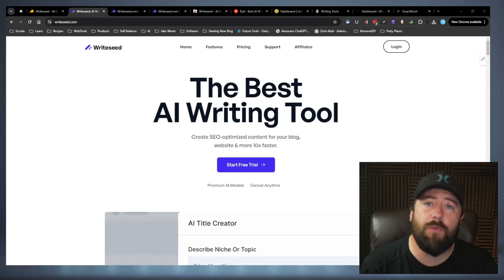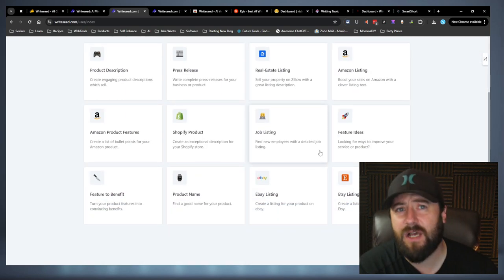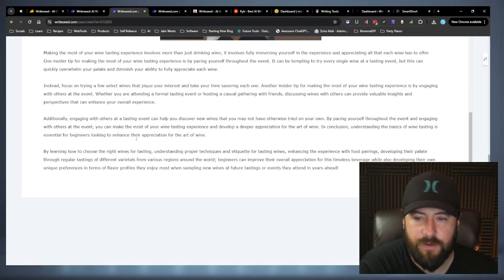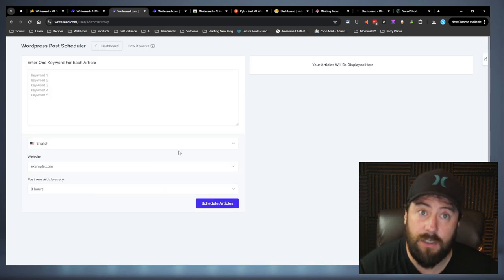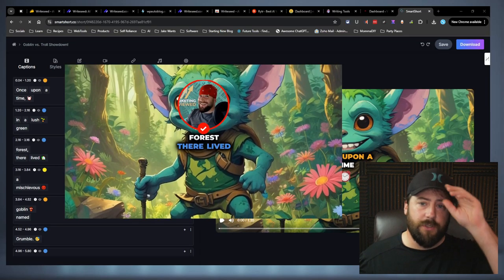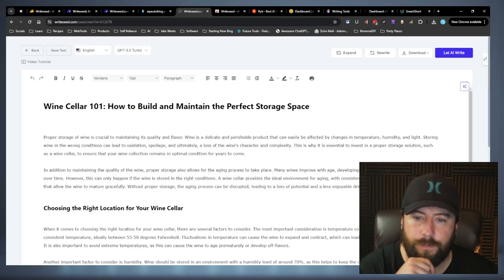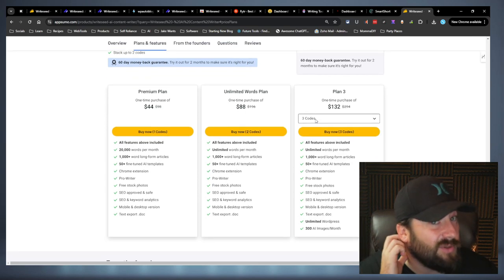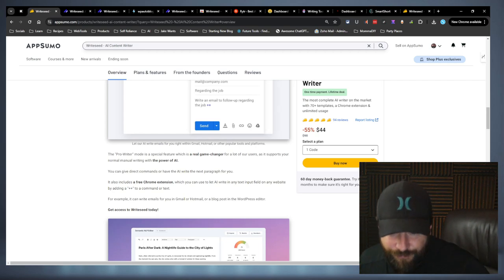Writeseed AI Review: Are Unlimited AI Words Worth It?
In this video, we're diving into a comprehensive Writeseed AI review to explore if unlimited AI words are truly worth it. Try Writeseed here as we discuss its features, benefits, and unique qualities that set it apart from competitors like WordHero, Rytr, and Nichesss.

You'll discover how Writeseed enhances your content creation with its AI images, custom templates, and the newly added Chrome extension. While it has room for improvement, especially in the social media post department, its unlimited word offering and affordable AppSumo deal make it a compelling choice.

Whether you're a blogger or an entrepreneur, this software offers valuable tools for boosting productivity and creativity.

CHAPTERS:
00:00 - Intro
01:04 - Writeseed Dashboard Overview
04:06 - ProWriter Features
04:49 - Humanize Text Tool
09:34 - Semantic NLP Writer Insights
10:58 - Batch Article Creator & WordPress Scheduler
13:18 - Custom Article Creation
15:12 - Custom Templates for Content
16:21 - Social Media Posts & Ads Creation
16:44 - Writeseed Chrome Extension
19:00 - What We Created with Writeseed
20:58 - Final Thoughts on Writeseed
23:15 - Writeseed Pricing Plans
26:35 - Conclusion and Summary
26:48 - Leave a Like for Support
26:59 - Get Writeseed Now
27:07 - Get Writeseed on AppSumo